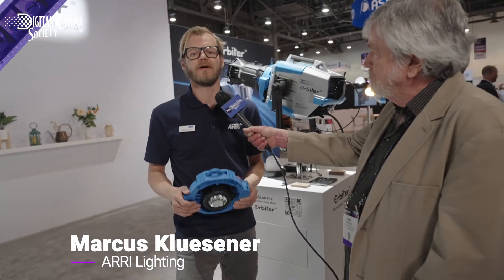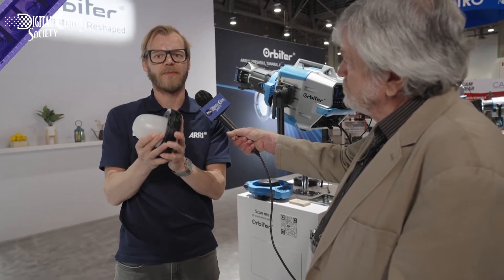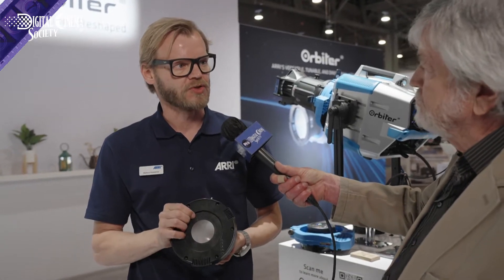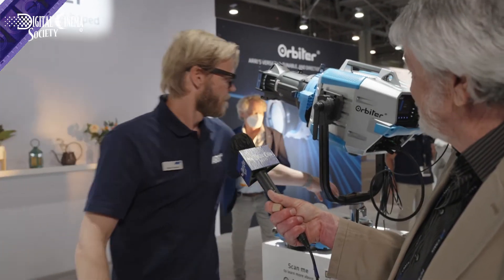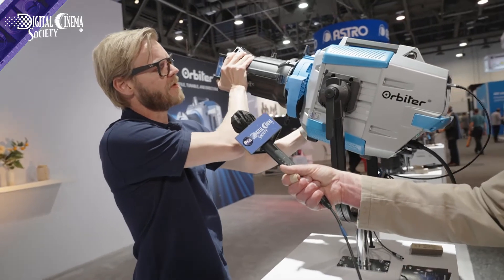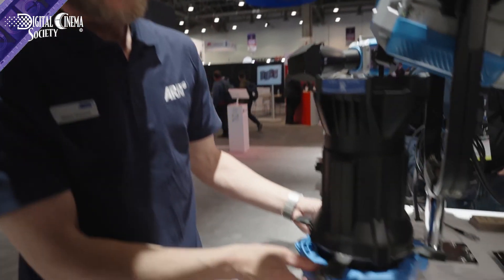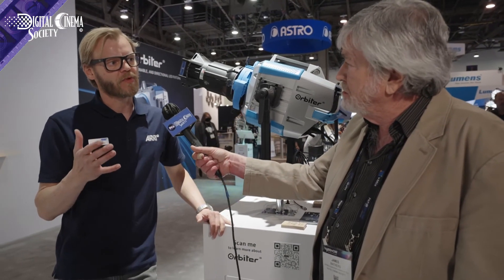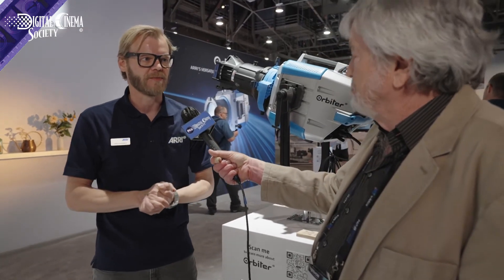DCS @ NAB 2022 with Marcus Kluesener for ARRI LIGHTS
James Mathers talks with Marcus Kluesener of ARRI Lighting to discuss what’s new with the Orbiter and its QLM system features, demonstrating the Docking Ring for third party projection objects, the Dome Mini, and the Glass Cover at NAB 2022.